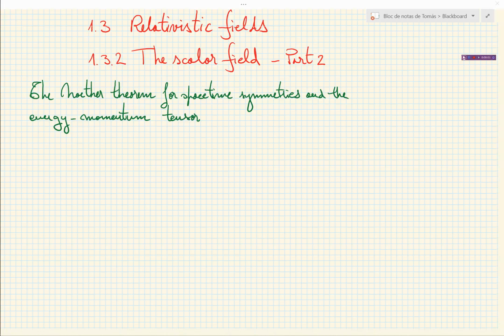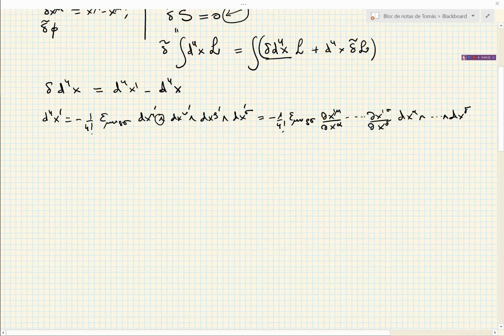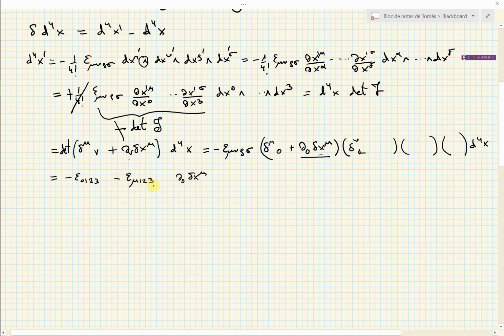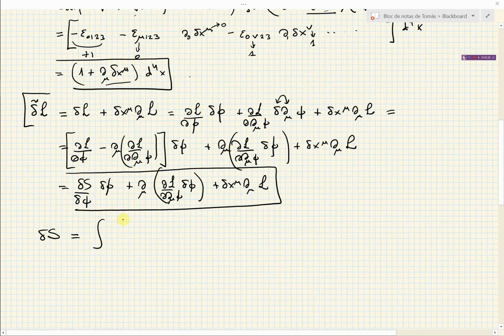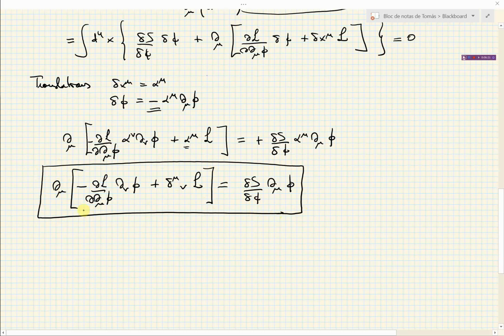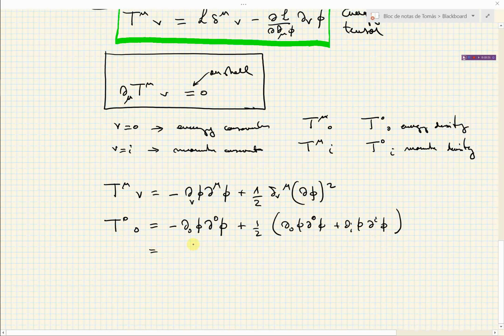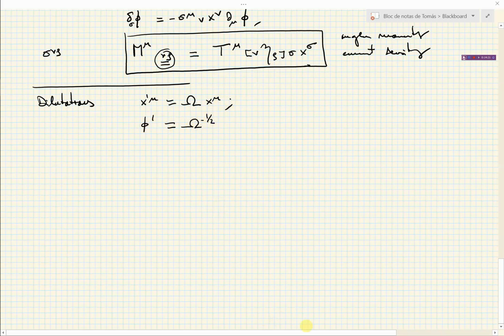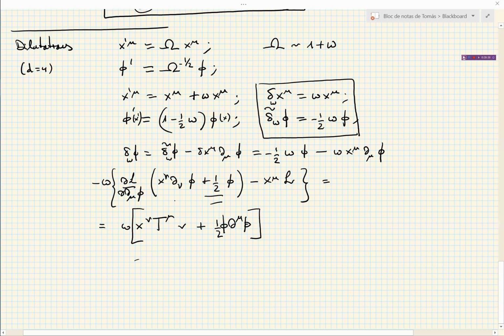1 3 2 The Scalar Field 2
Introduction to the classical relativistic scalar field, part two of two.  This video if part of the first lecture of the Master Course on General Relativity.